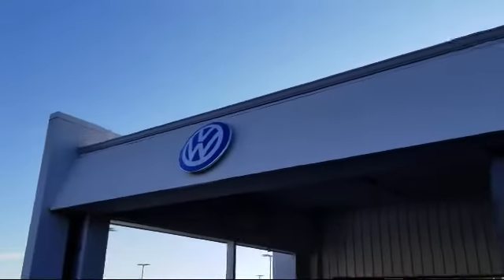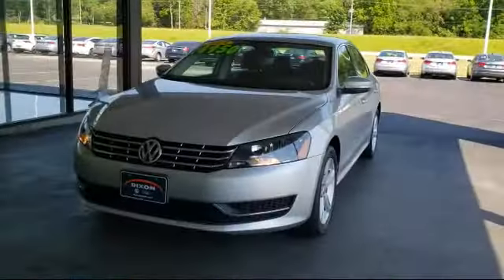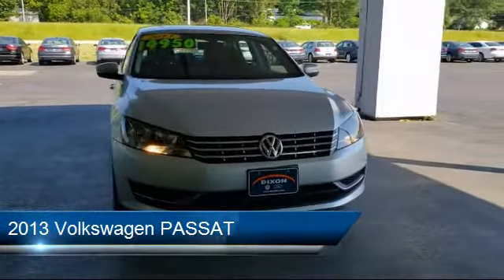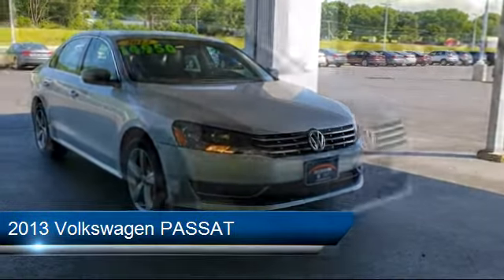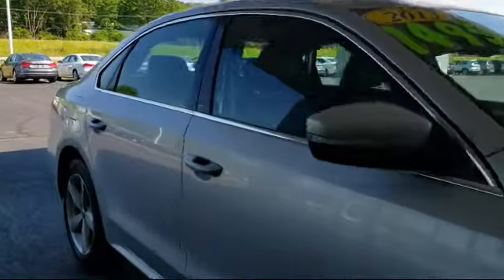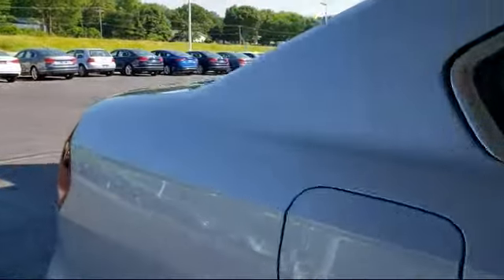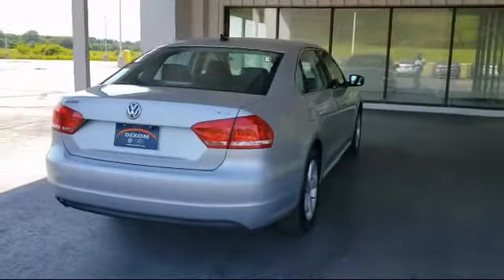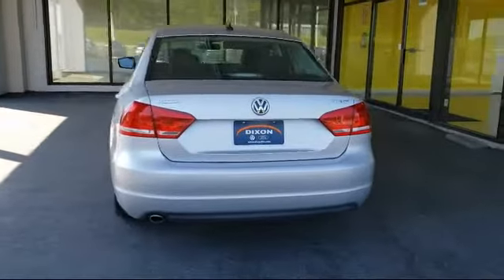2013 Volkswagen PASSAT TDI SE w/Sunroof Dixon Sterling Woodland Shores Rock Falls Franklin Grove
2013 Volkswagen PASSAT TDI SE w/Sunroof Stock Number: P6371 Vin:1VWBN7A30DC114416.

Dixon VW
489 Illinois Route #2